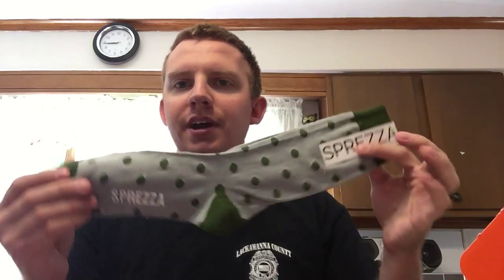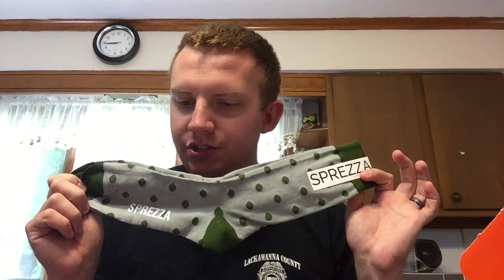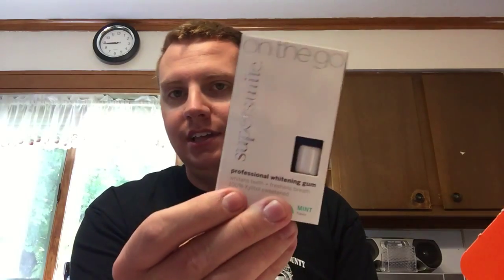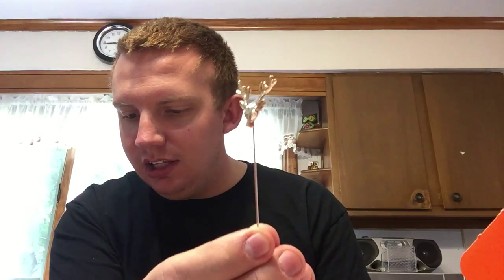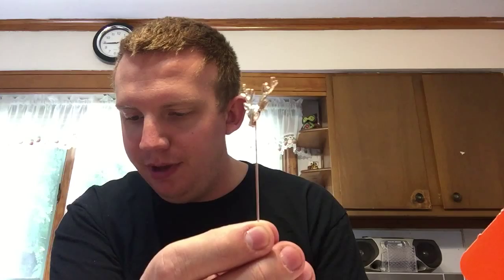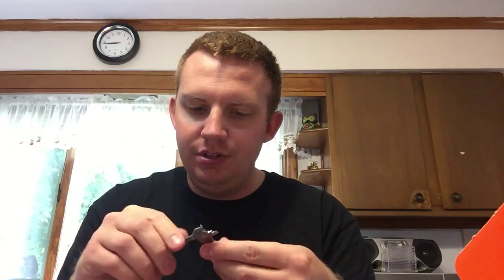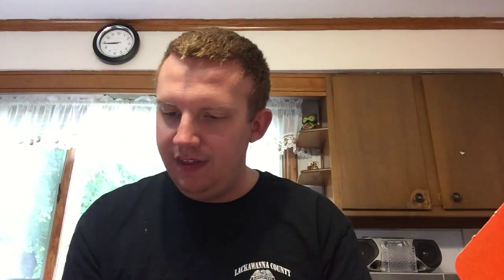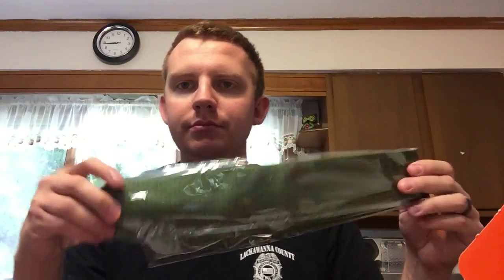Sprezza box - October 2015 Unboxing and review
Sprezza box October 2015 Unboxing and review. Decided to check these guys out!